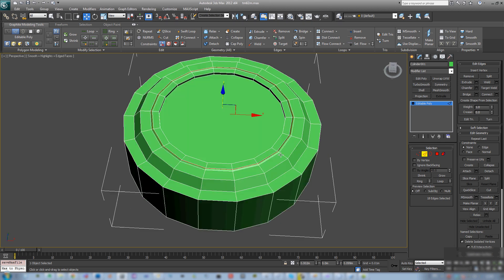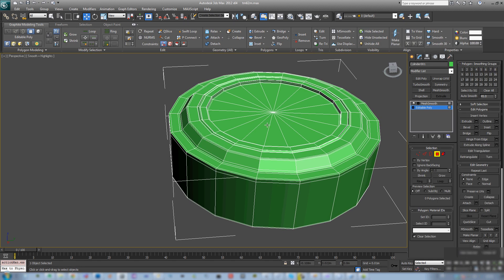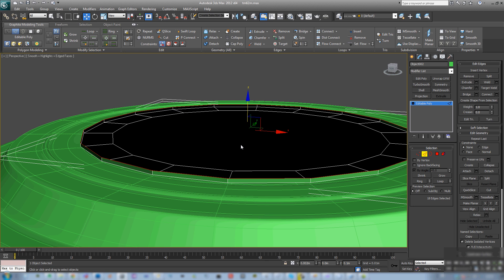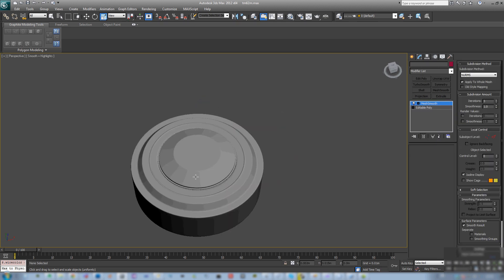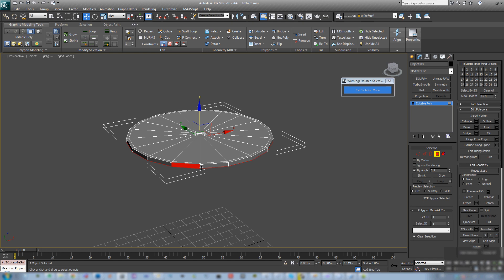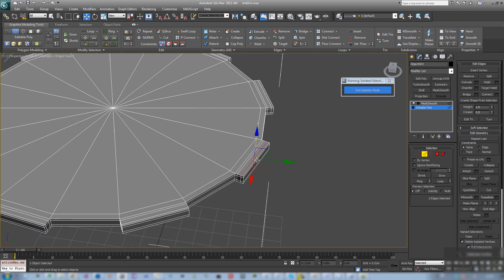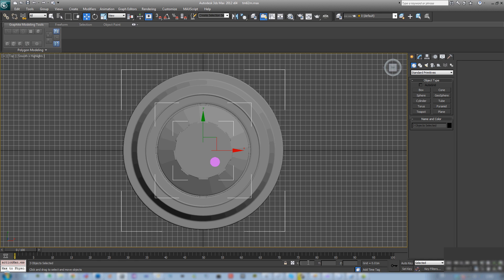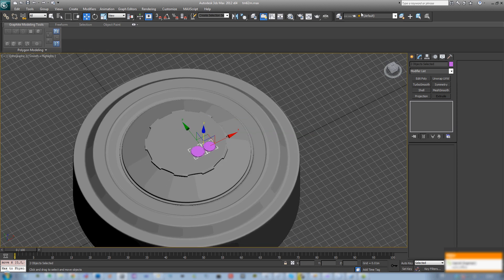Arma 3 Asset Creation Tutorial 1: High Poly Model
In this video I will show how to quickly create a high poly model of a small object that will be used to bake details into a game ready asset.